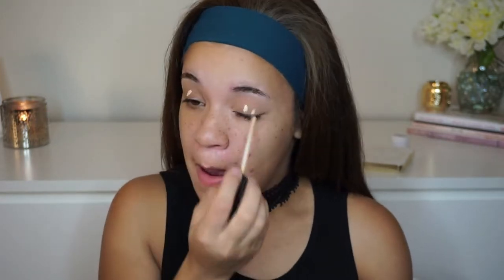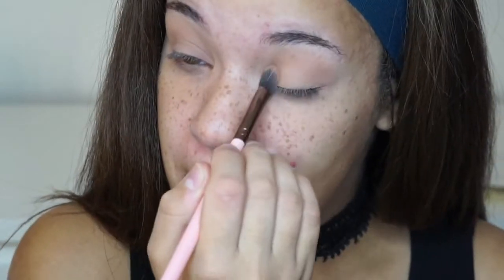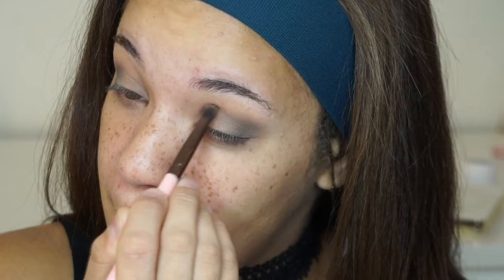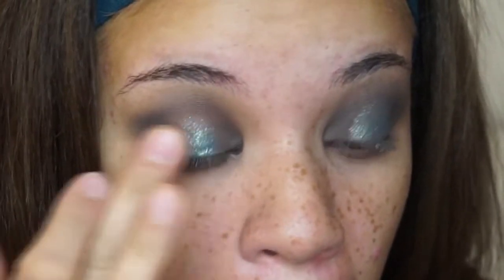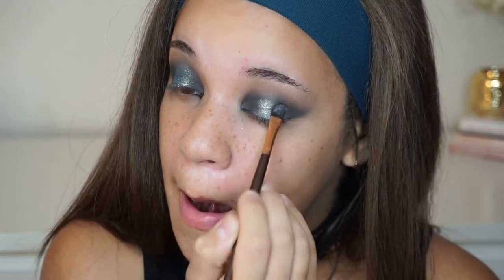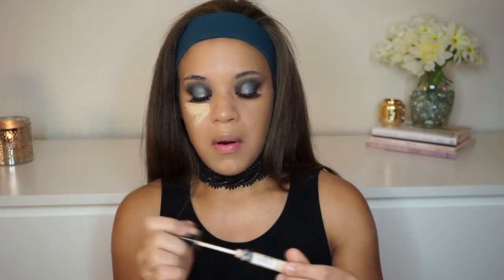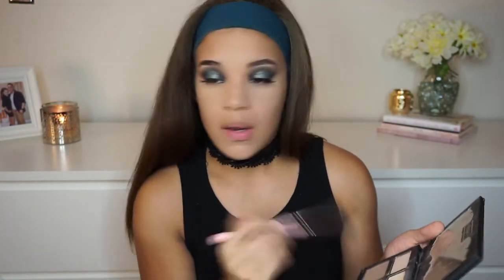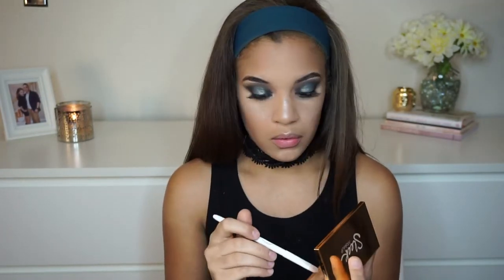Halo Blue Smokey Eye | Allis Peguero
Hope you enjoyed the video! Please don't forget to leave me any video suggestions in the comment section! THANK YOU FOR GETTING ME TO 600 SUBBIES! I APPRECIATE YOU ALL SOOOOOO MUCH!!! XOXO!

PRODUCTS MENTIONED
Maybelline Fit Me Concealer- Sand
Ofra Cosmetics Banana Powder
Makeup Geek- Creme Brûlée
Morphe Eyeshadow- Toasted Hazelnut
Ofra Pro Palette- Iron
Morphe- Give Me Space
Colour Pop Super Shock Shadow- Krinkle
Wet N Wild Liner- Charcoal
Becca Champagne Glow Palette- Amaretto Blush and Prosecco Pop
Sleek Makeup Solstice Palette- Equinox
Jeffree Star Liquid Lipstick- Mannequin
Lorac Lipgloss- CEO